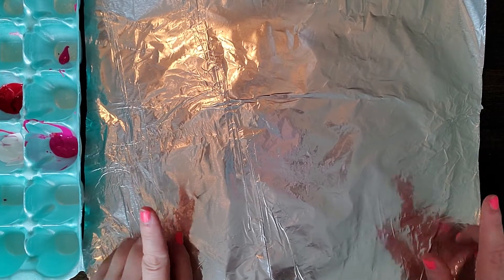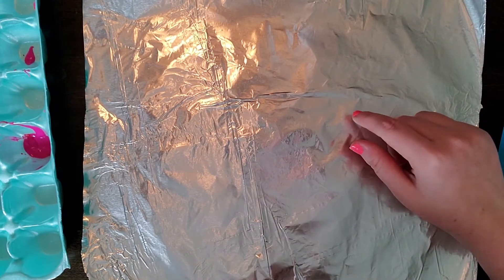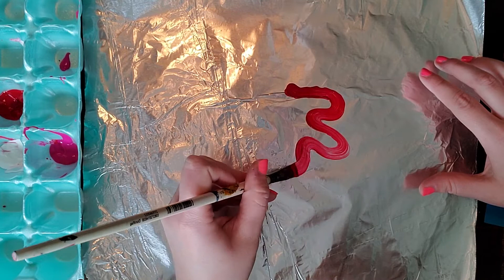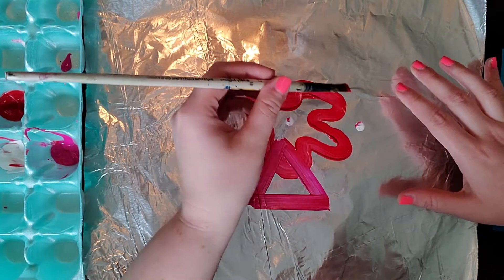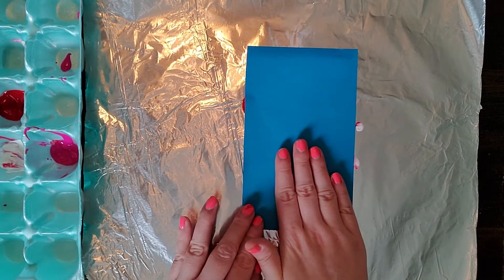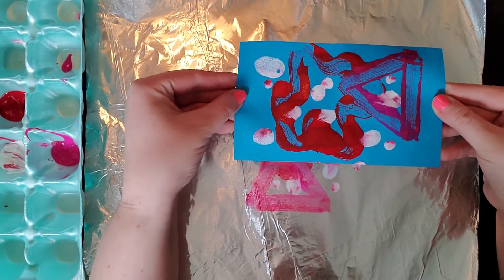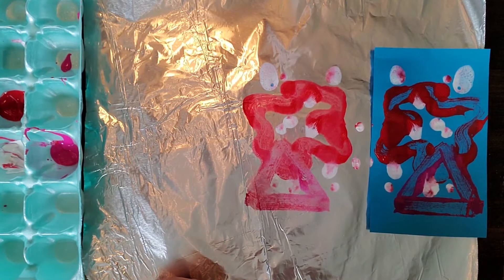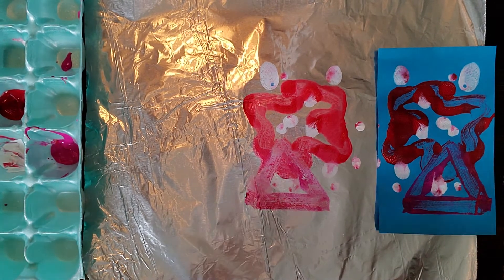Printmaking with Tinfoil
This project is perfect for all ages (I'm looking at you little ones). It can be completed with just a few materials and I guarantee you will find success !